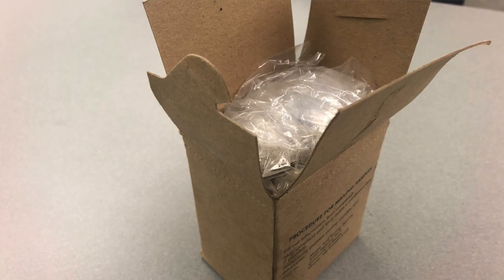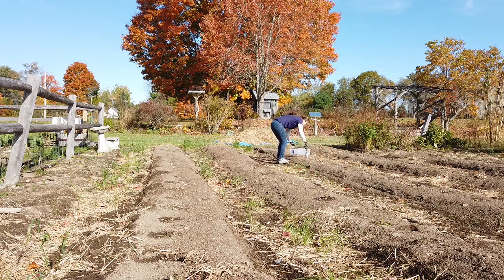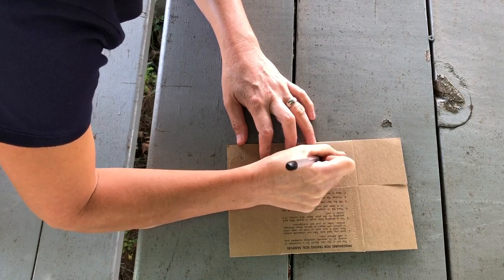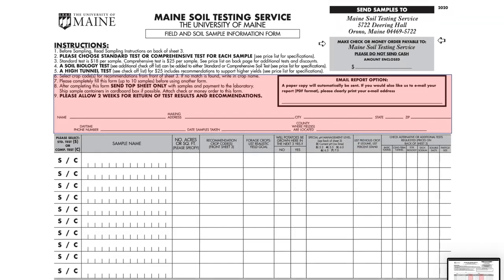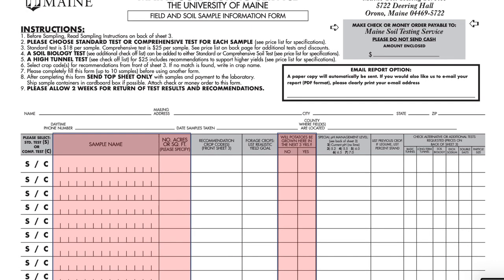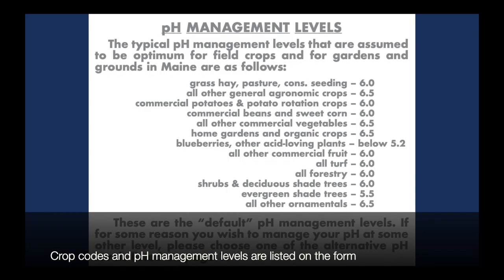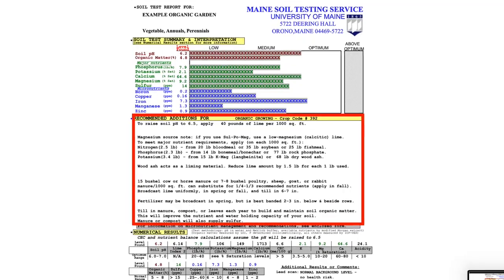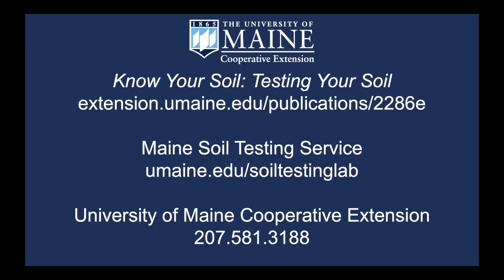Soil testing at the University of Maine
Learn when is the best time to test your soil, how to sample your soil, and where to send your soil for analysis.

University of Maine Cooperative Extension shows you how to sample your soil, when the best time is to test your soil, and where to send your soil for analysis.